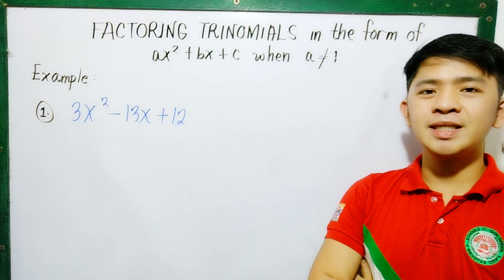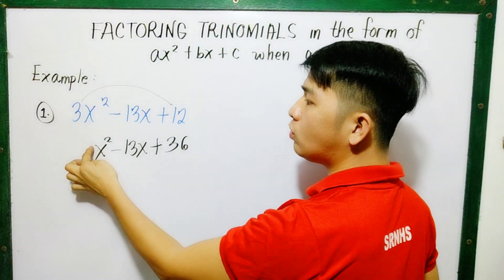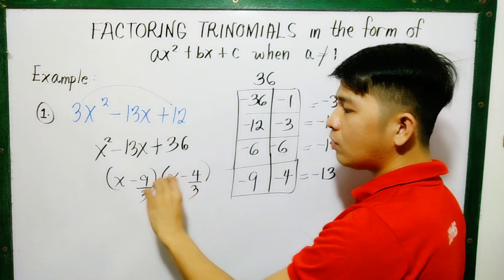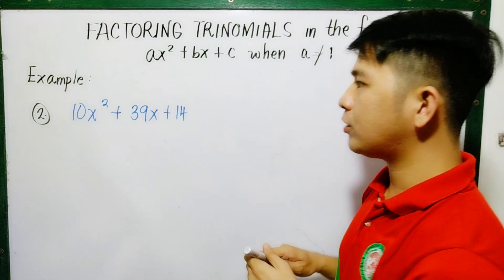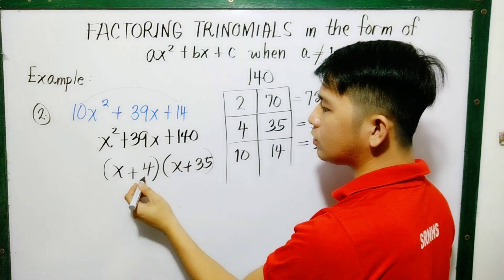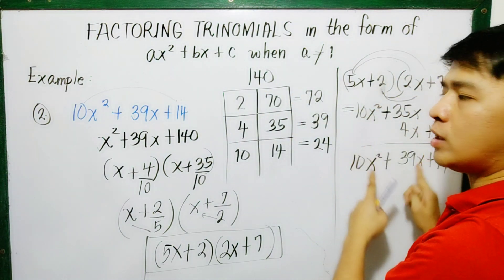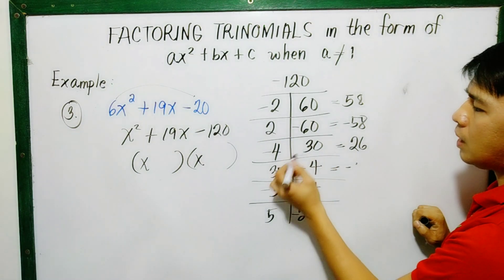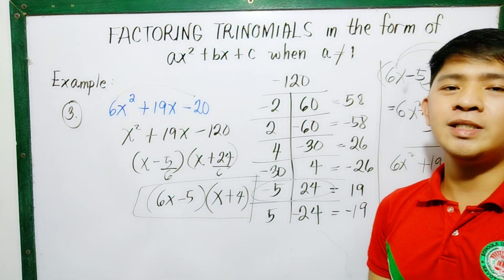Grade 8 - Factoring Trinomials in the form of ax² + bx + c when x is not equal to 1.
In this video lesson, you will learn how to factor trinomials in the form of ax² + bx + c when x is not equals to 1.